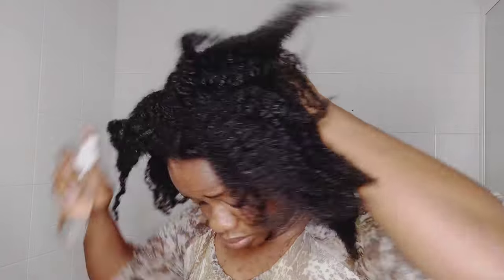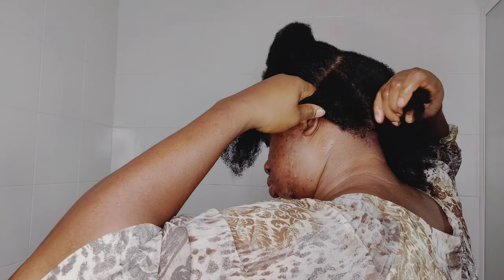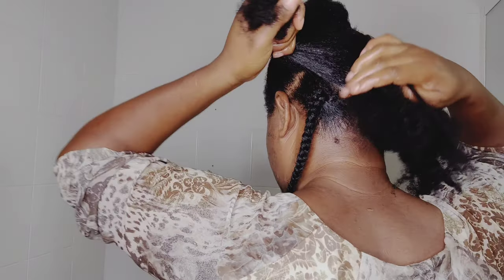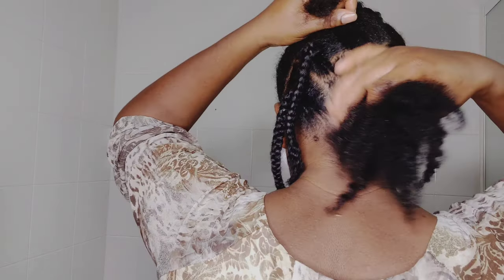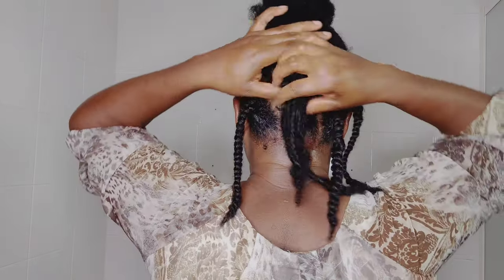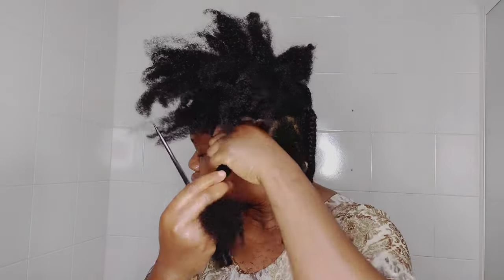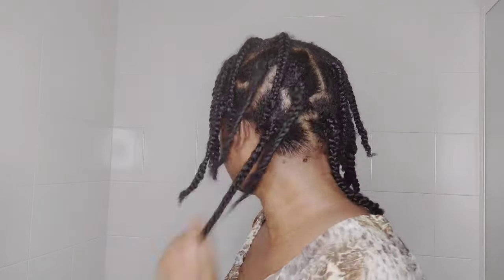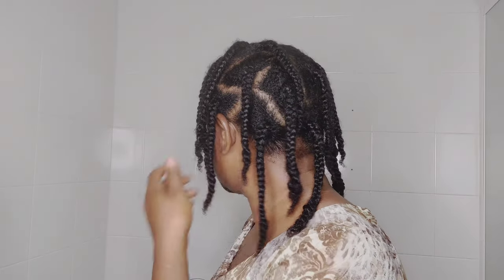4 thicker & longer hair growth moisture length retention DAX indian hemps and pomade 4 crazy growth